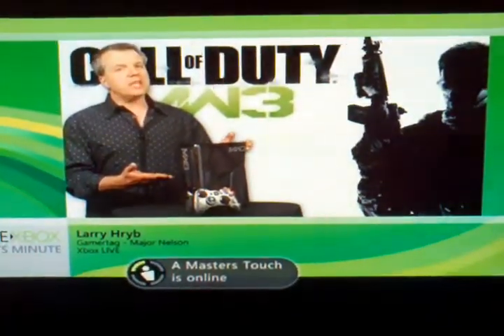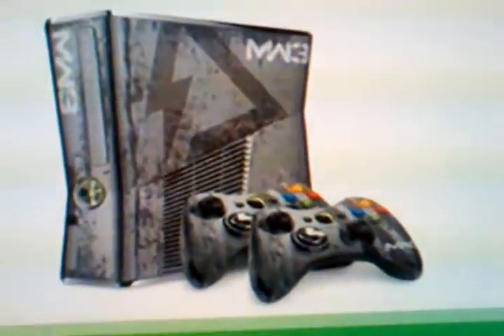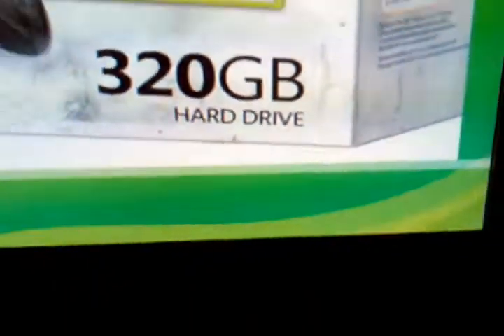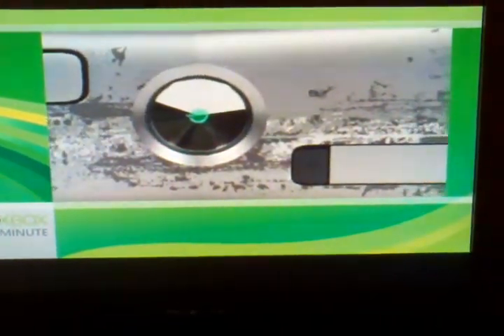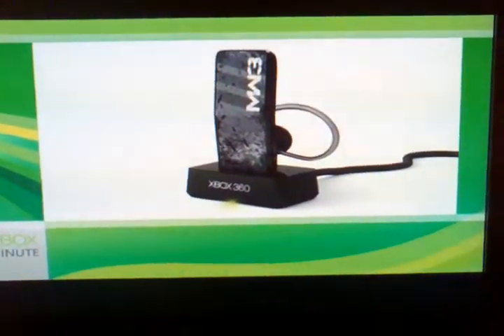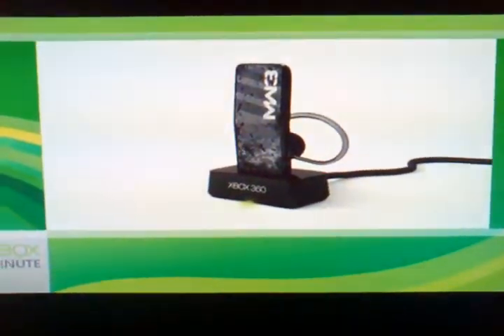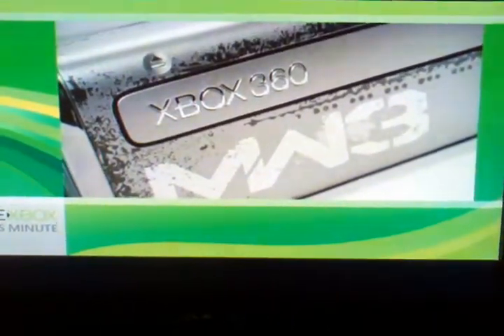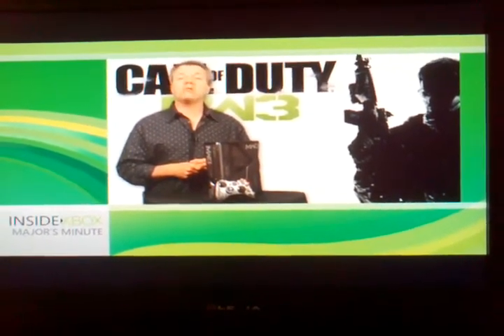Release of MW3 Limited Edition Console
Release of mw3 limited edition console and wireless headset and a preview of mw3 spec ops mode.